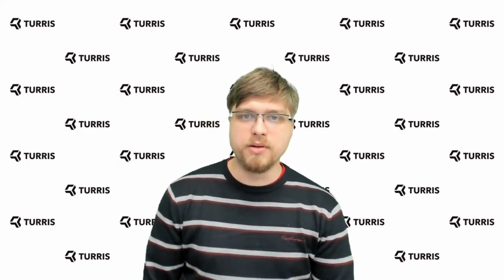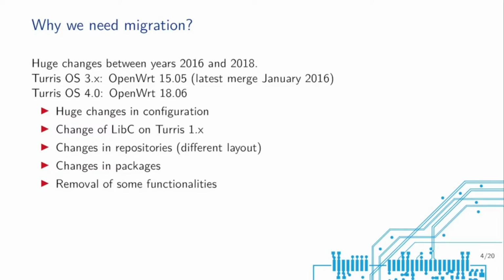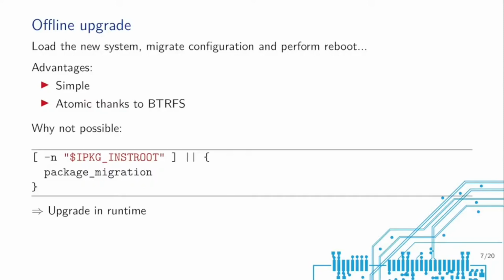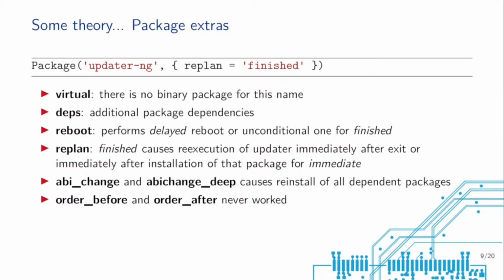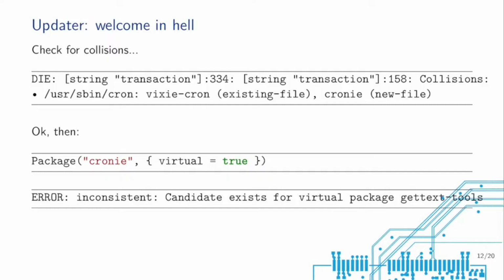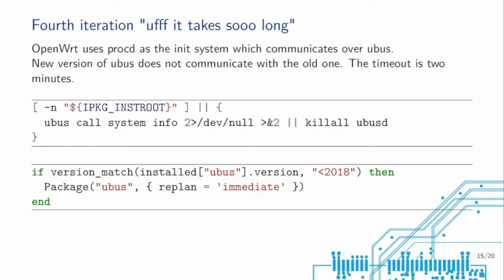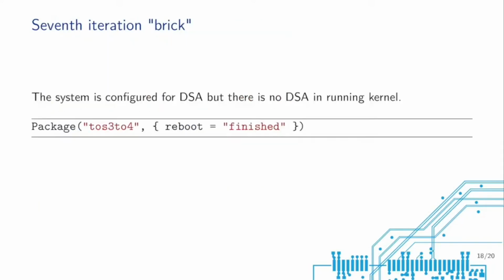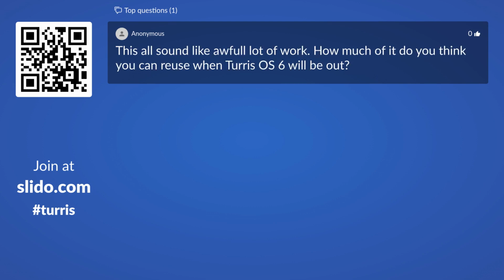Turris Academy #9: Update from Turris OS 3.x to 5.0 or newer is a big leap!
Our Karel Koci will take you step by step through the migration from TurrisOS 3.x to 5.x.